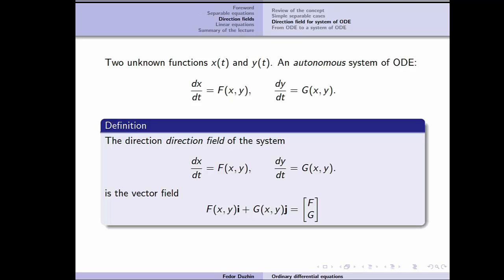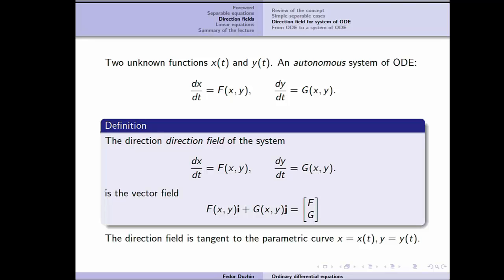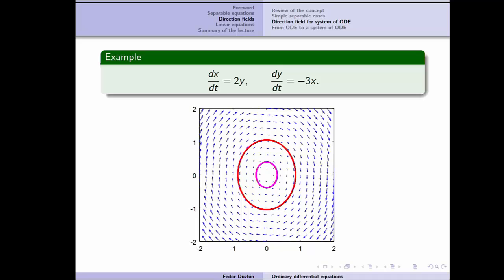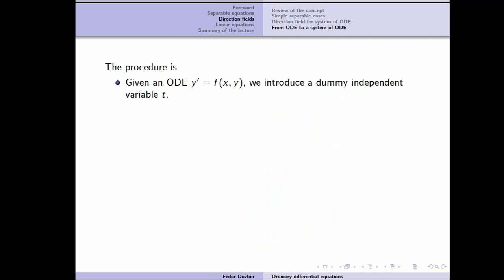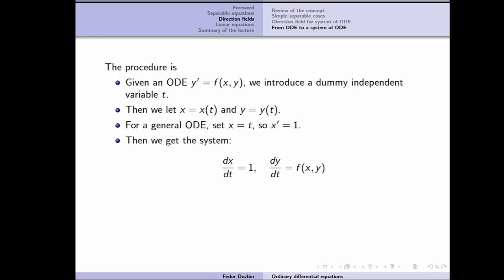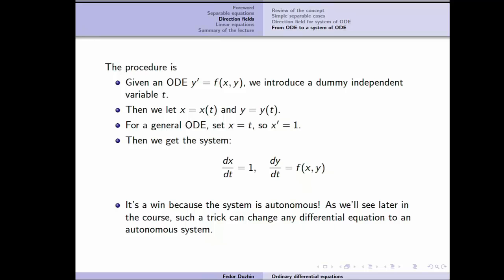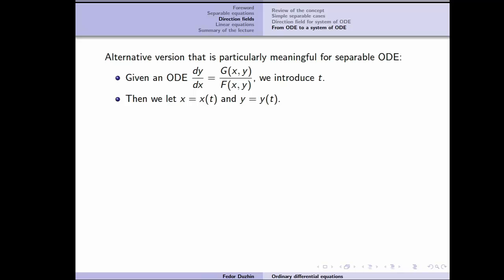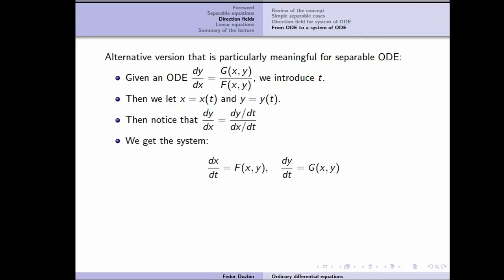ode week2 part07